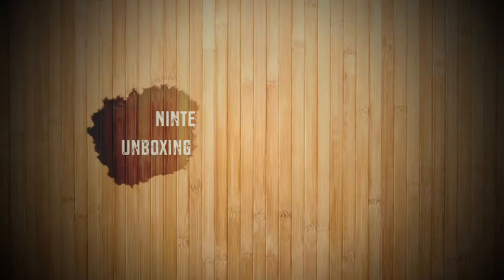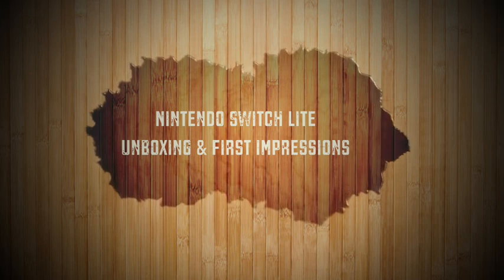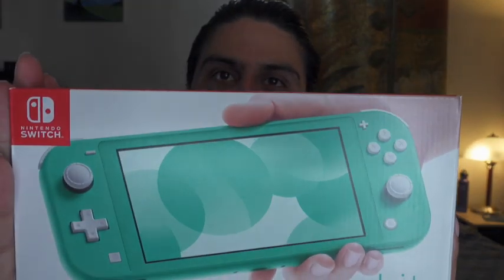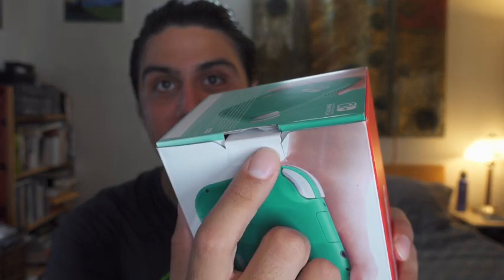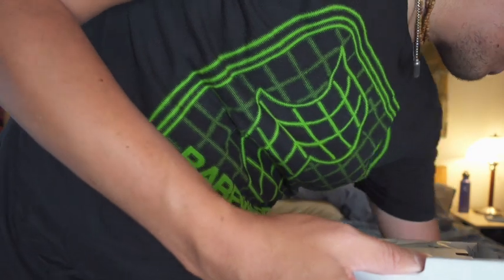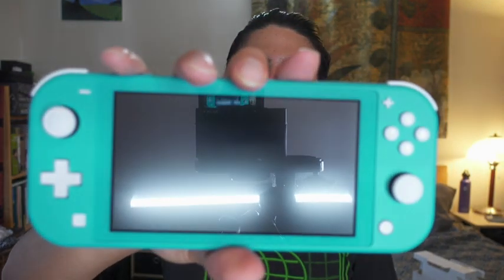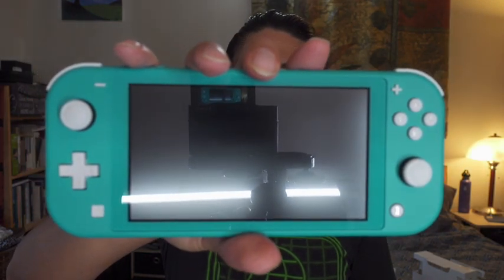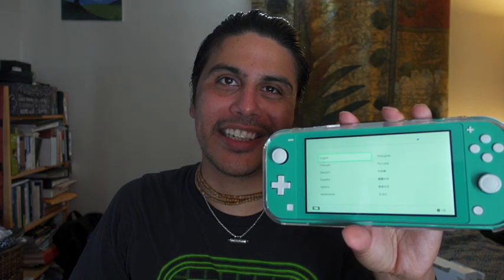Nintendo Switch Lite Unboxing and First Impressions!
Hopefully everyone is enjoying todays launch of the Nintendo Switch Lite as well of the launch of the Links Awakening Remake! I want to share in the festivities by sharing my unboxing and first impressions!

I want to continue making more videos on video games and if you guys have any specific questions that you want me to address about the switch lite or video games in general, sound off in the comments section.